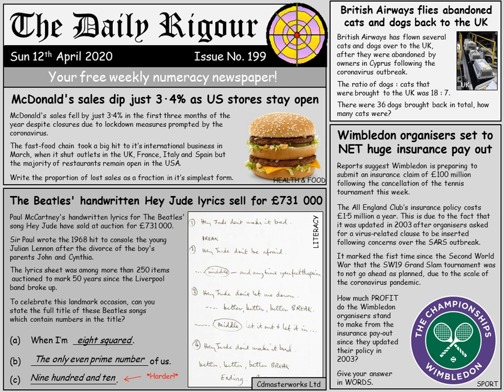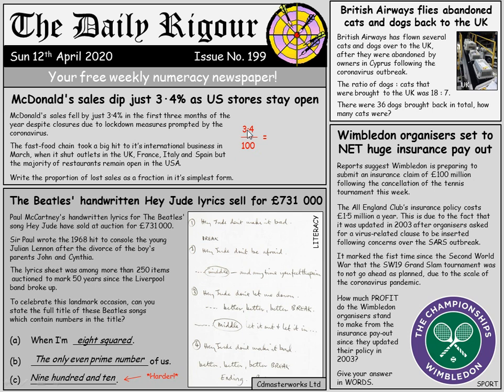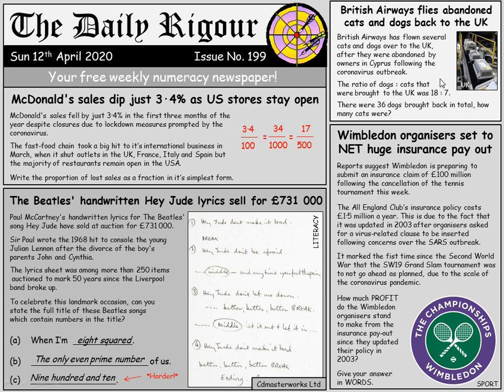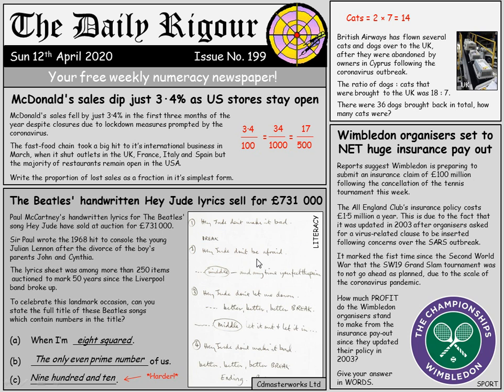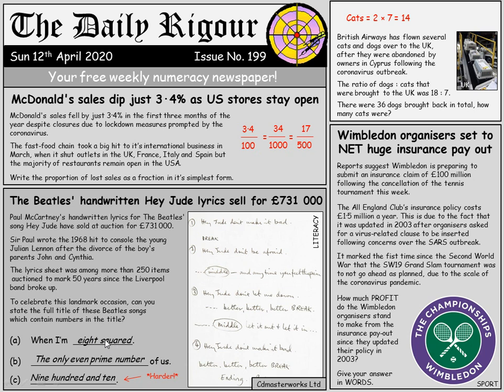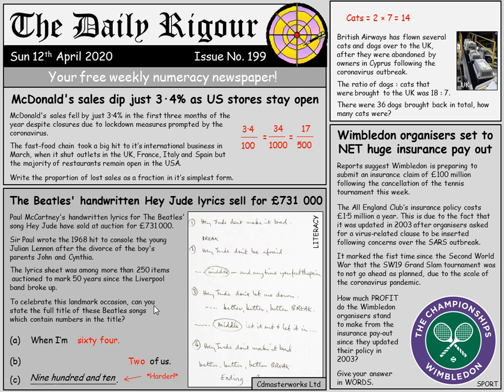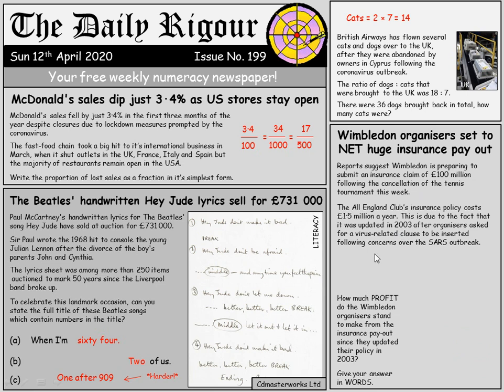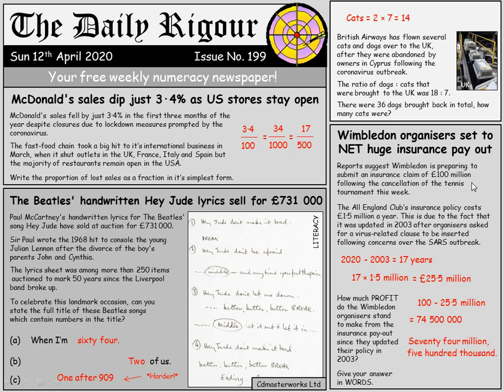The Daily Rigour 199